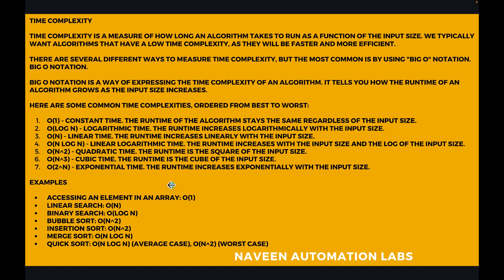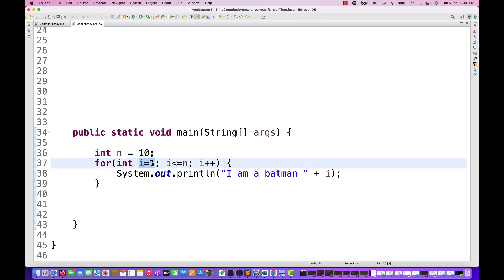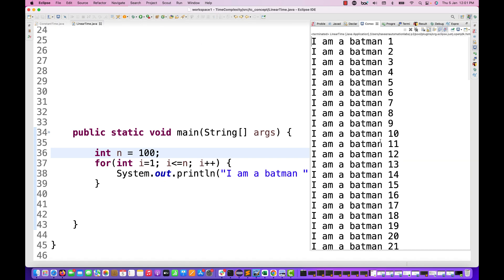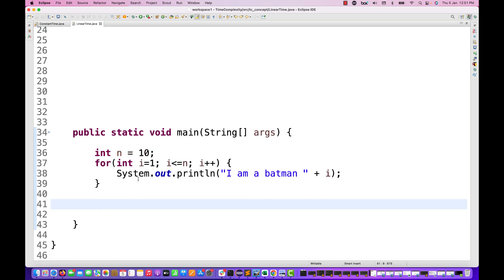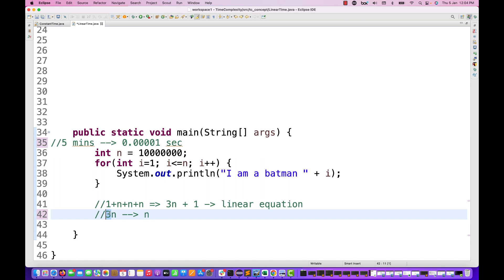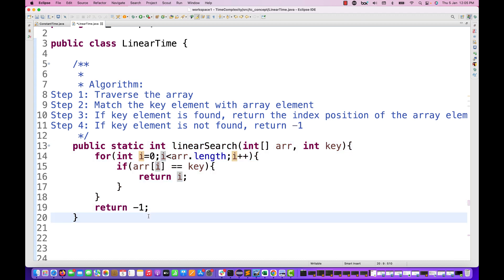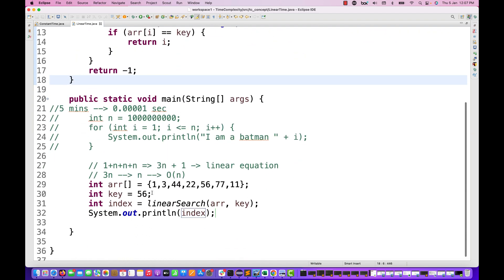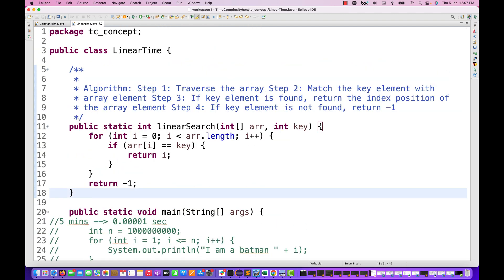Big O(N) - Linear Time Complexity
In this video, I have explained what is Big O(N) - Linear Time Complexity.

Naveen AutomationLabs Paid Courses:
GIT Hub Course: